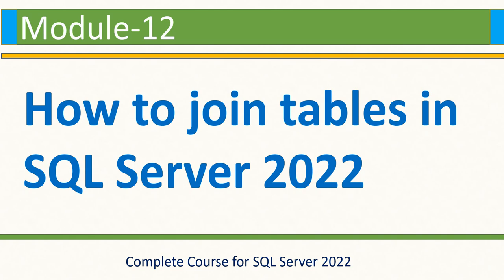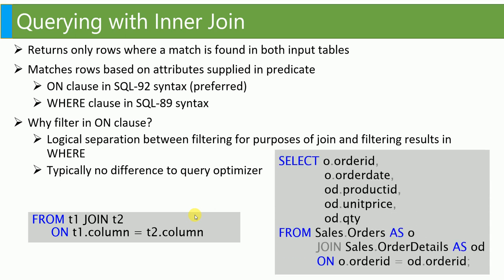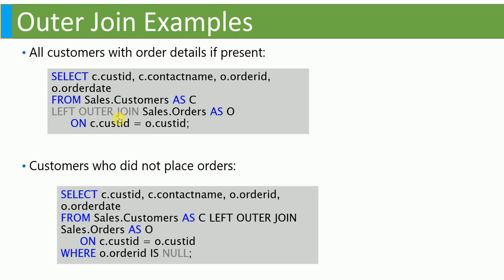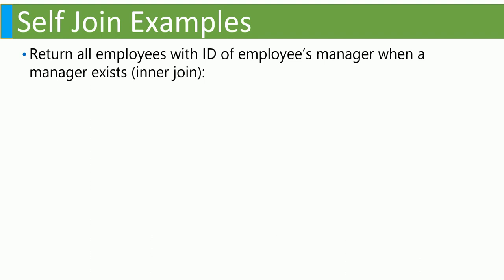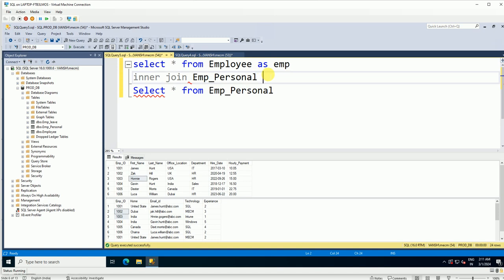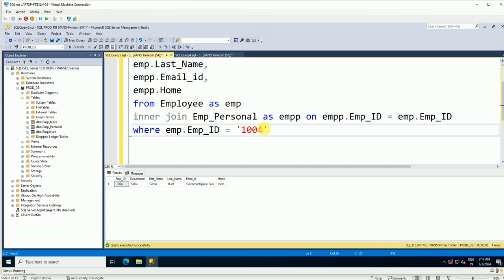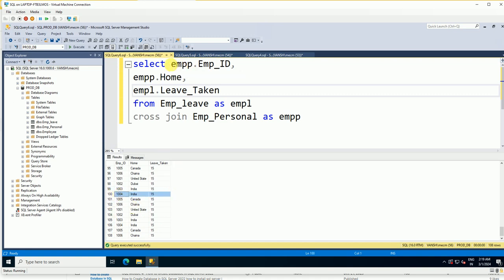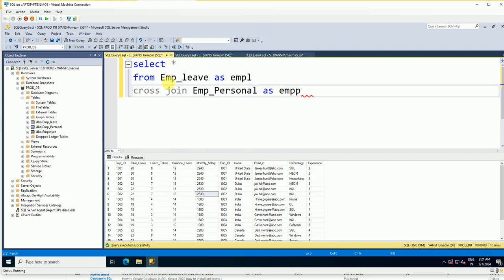How to Join Tables | Inner Join, left join, right join, Full join, outer join | SQL Module 12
Title - How to Join 2 Tables data in one table in Microsoft SQL Server 2022
Join
Inner Join
Left Join
Right Join
Full Join
Outer Join
Self Join